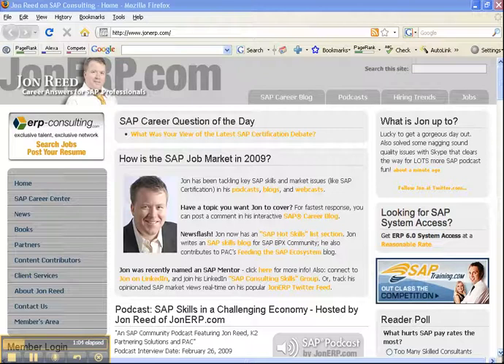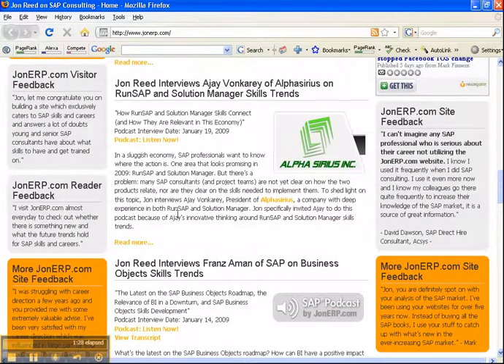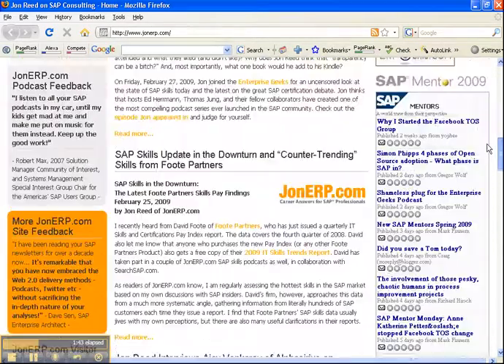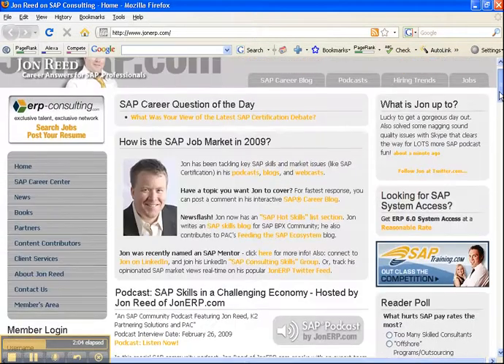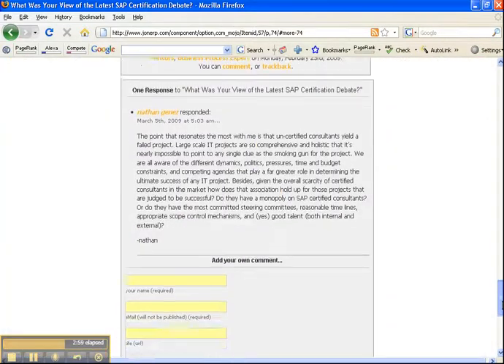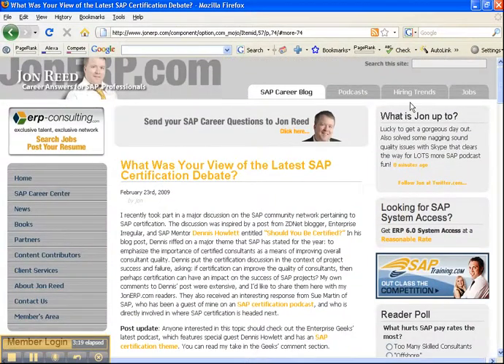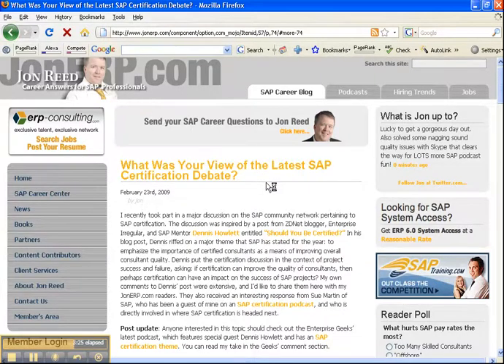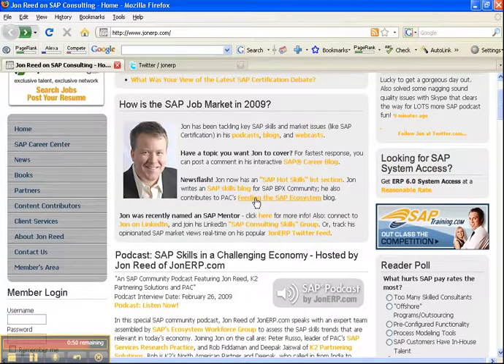How to Get Updated SAP Consulting and Career Info from JonERP - Video 1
This video, narrated by Jon Reed of SAP Mentor and SAP Independent Analyst, gives an overview of how to get Jon's latest news, views, and podcasts on SAP consulting and career trends.